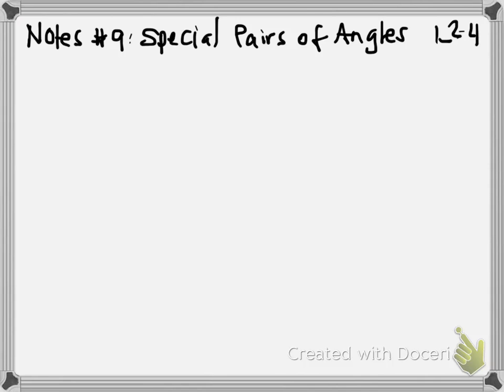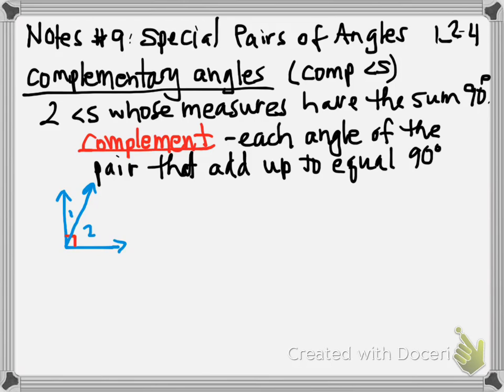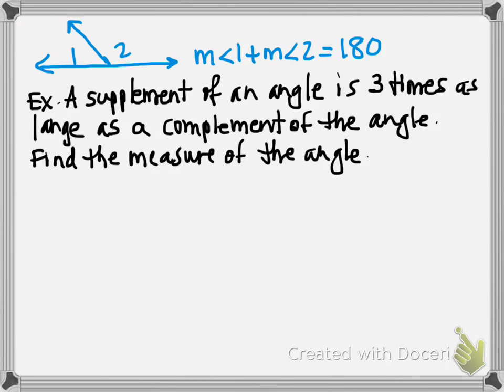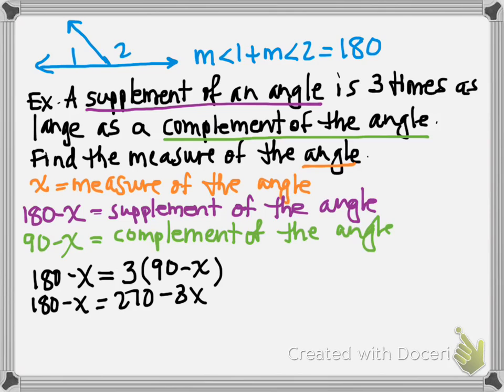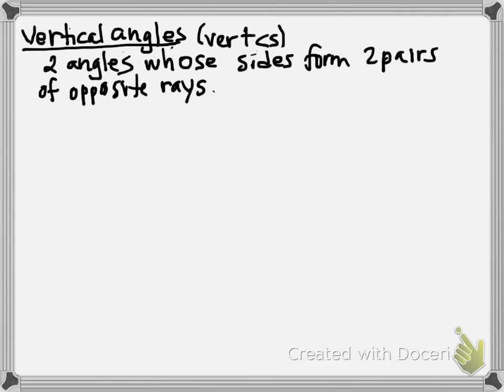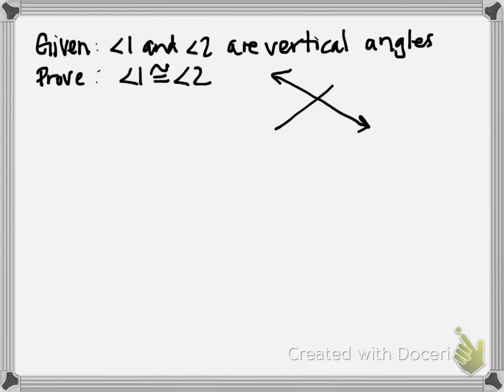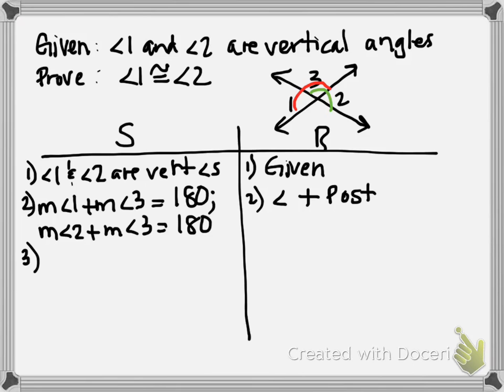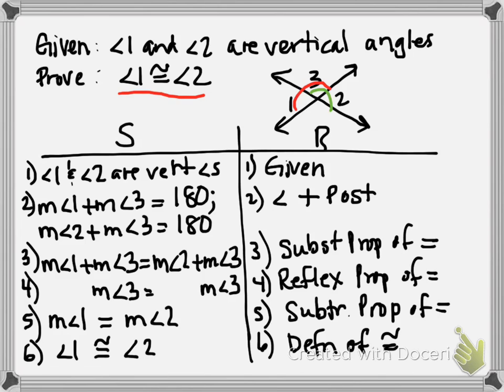Geometry Special Pairs of Angles Notes #9